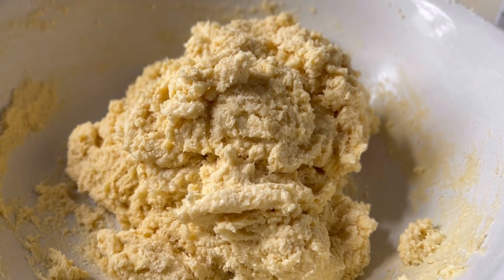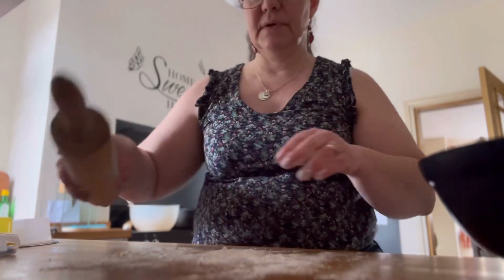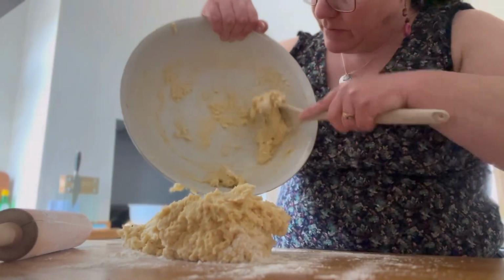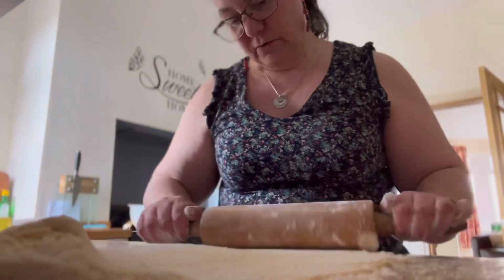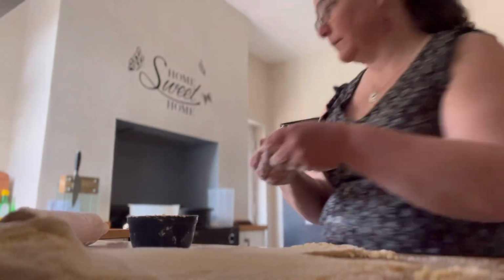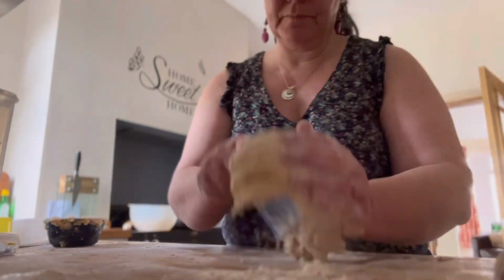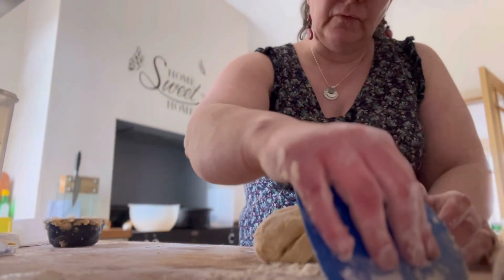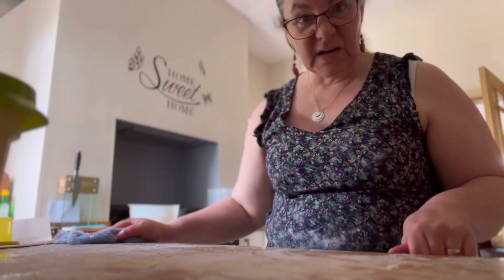Bake with Me: Rich Biscuits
Join me this week as we make a batch of Rich Biscuits from the Be-Ro flour Home Recipes book. My Mum taught me to bake using this book (although mine is a newer edition).